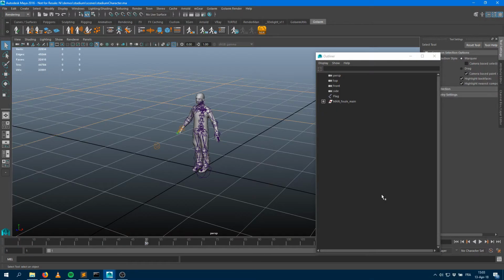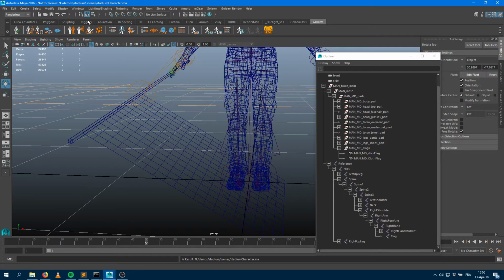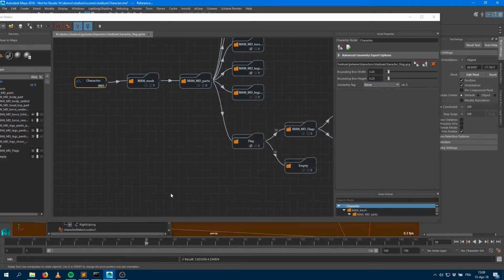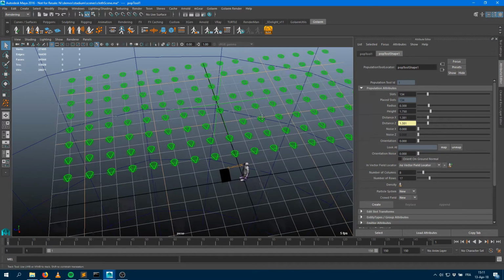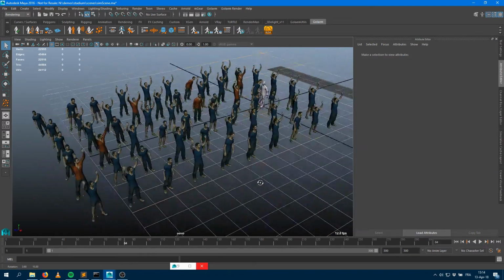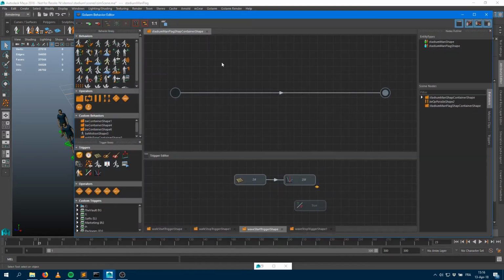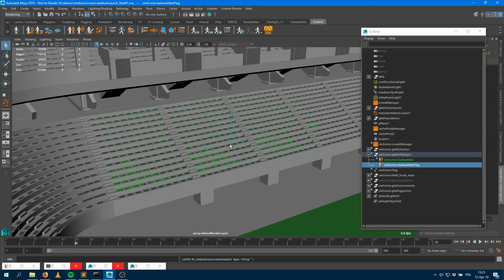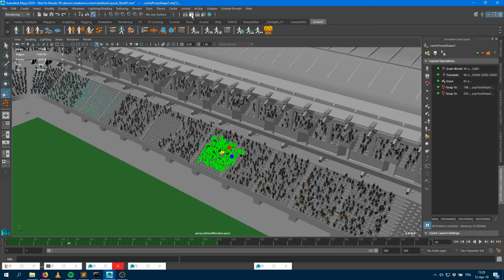Stadium Tutorial 6 - Adding some flags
This tutorial shows how to customize your character to add a flag and perform cloth simulation at simulation time.